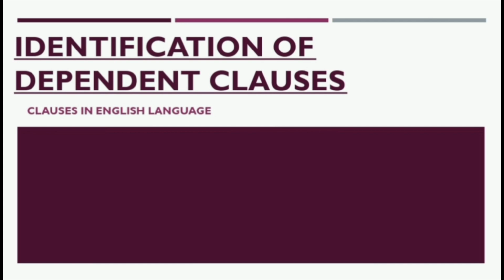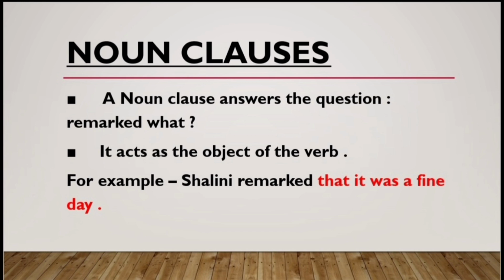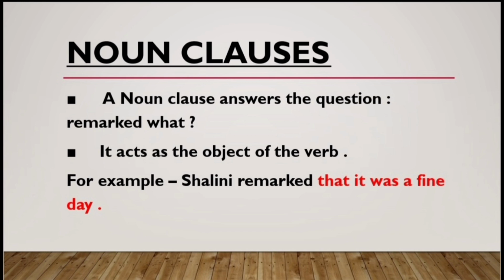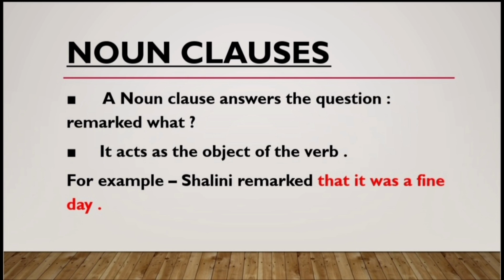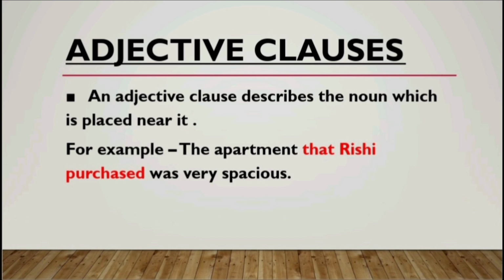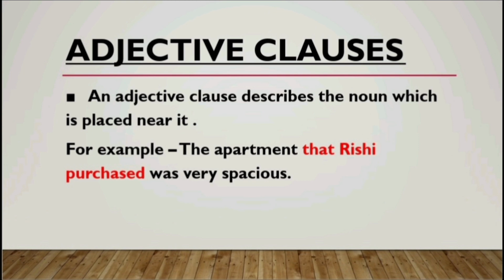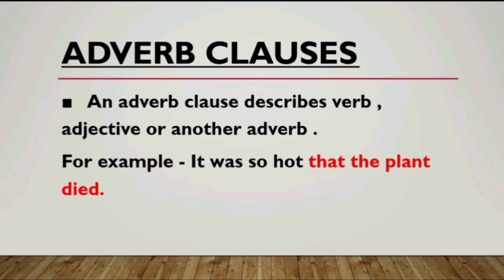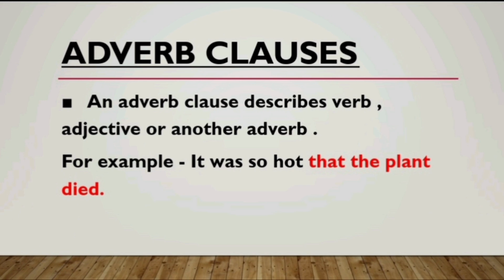Part 11 Identification of Dependent Clauses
Hello students,  I hope you all are doing great. Sharing with you all a video lecture on Identification of Dependent Clauses. I hope you find it useful.

Lightup Knowledge ❤